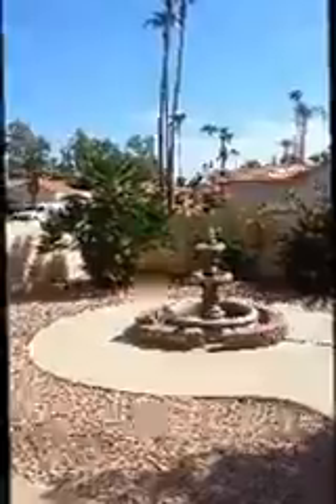Spring Creek Property Sun Lakes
A walk through the home in Sun Lakes, Tell me your thoughts?